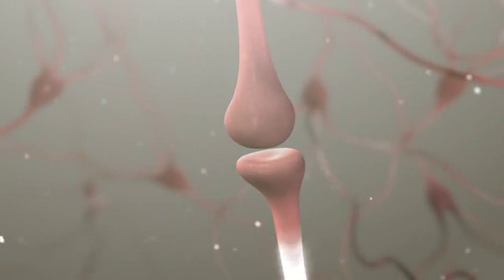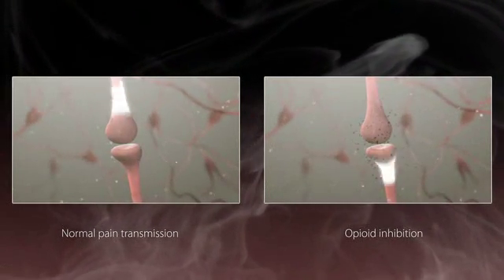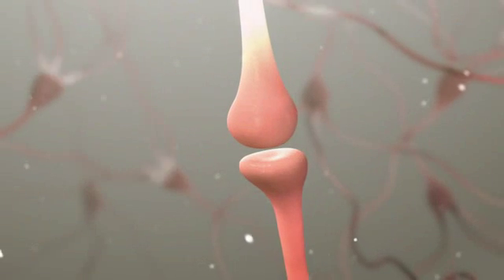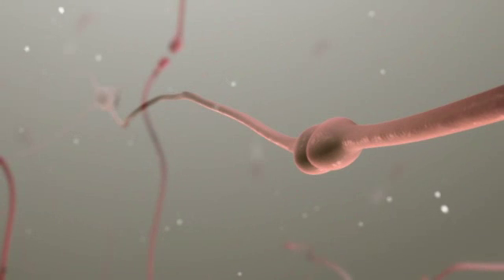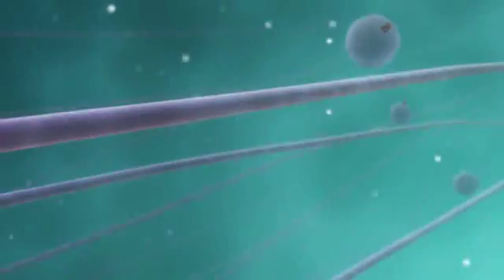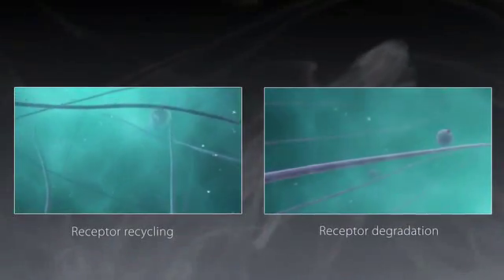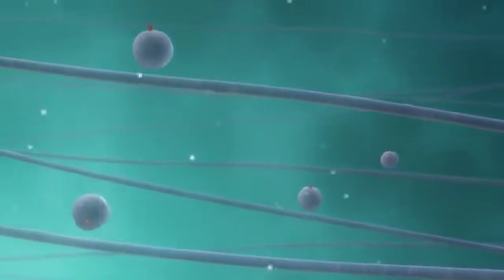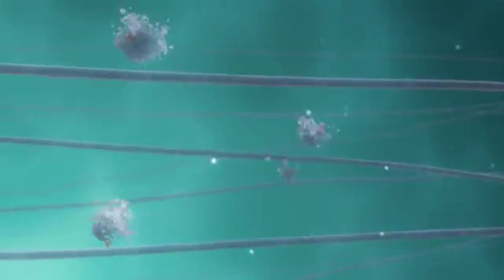Opioid tolerance: receptor down-regulation involvement in the development of opioid tolerance.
Opioid tolerance: a unique visualization depicting the process of receptor down-regulation and its involvement in the development of opioid tolerance.
Co-supervisors: Linda Wilson-Pauwels, University of Toronto, and
Louis Gendron, Université de Sherbrooke